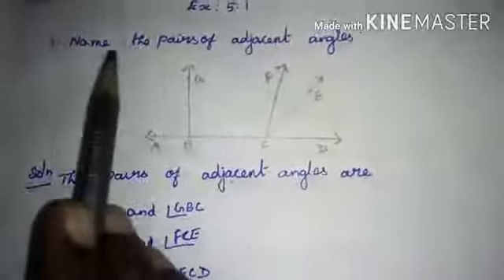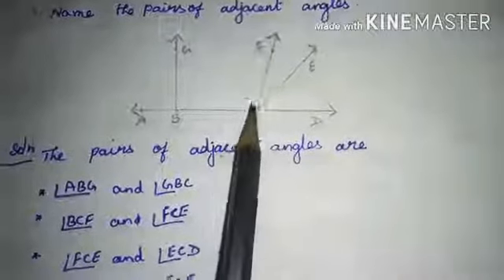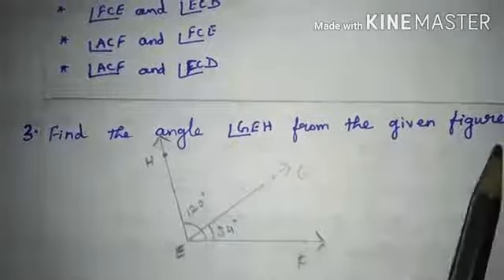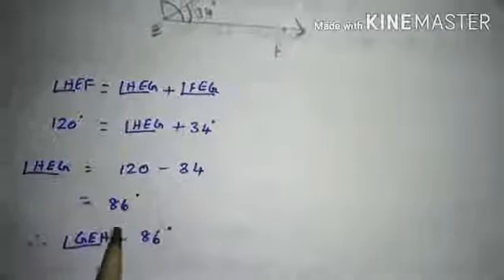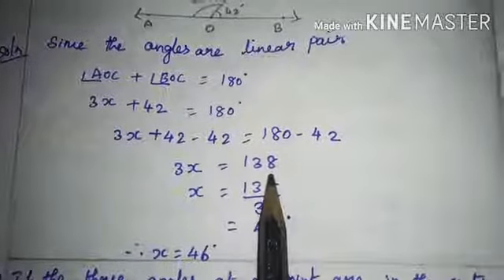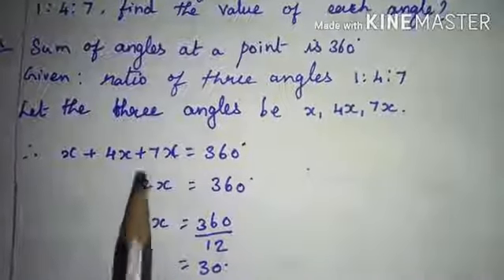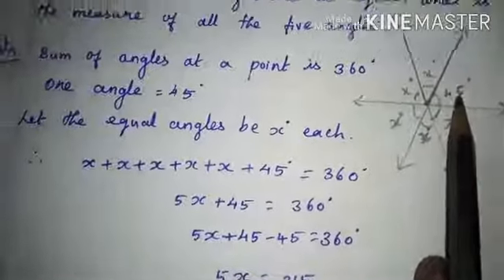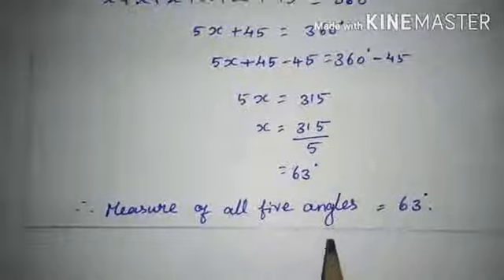7th Maths Ex-5.1 (1, 3, 4, 6, 7 sums)